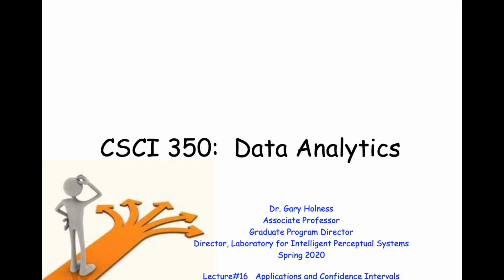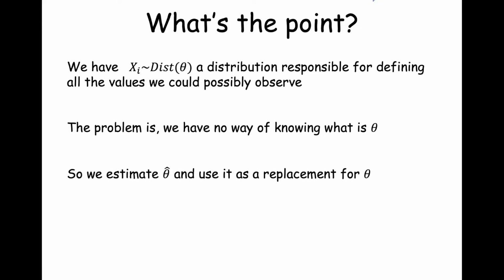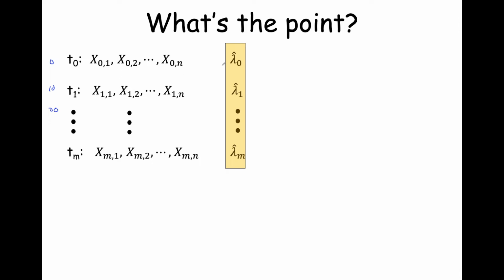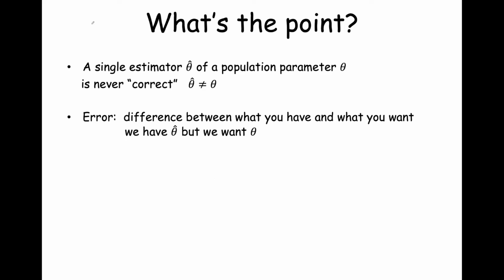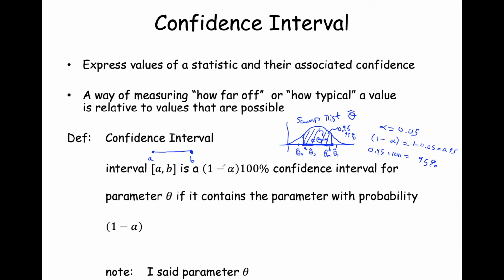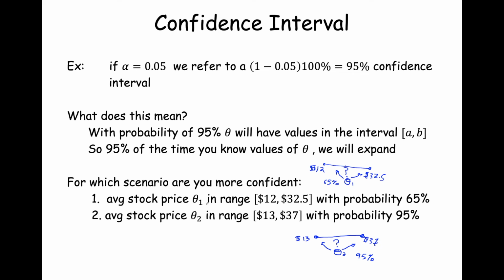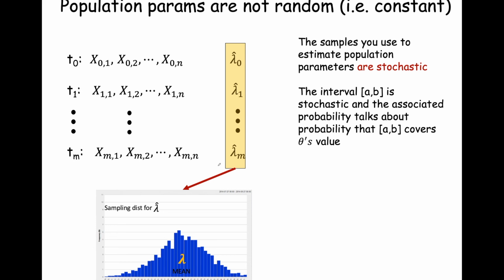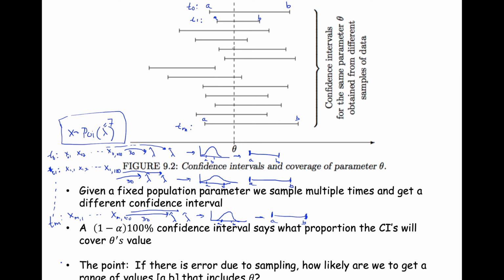Lecture #22: Data Analytics, 9 April 2020